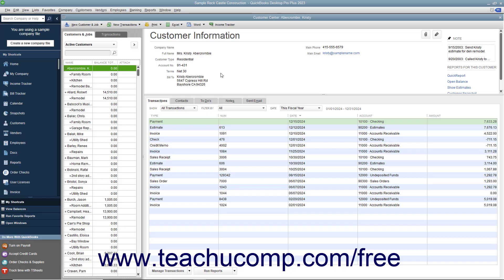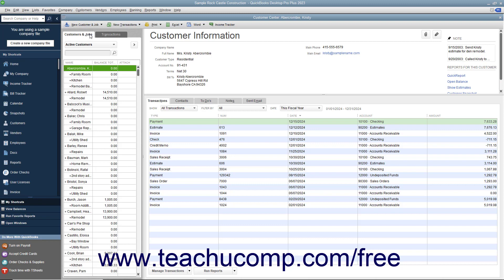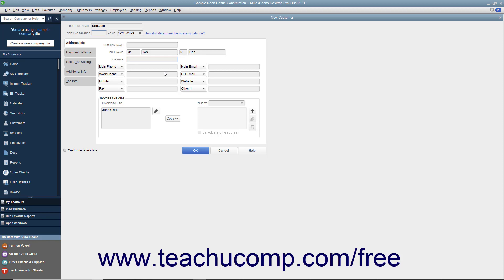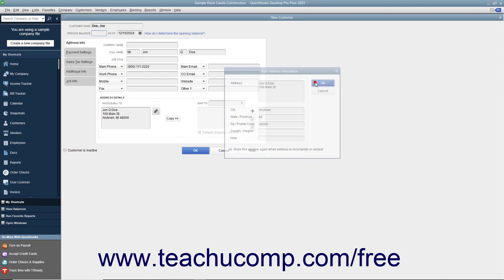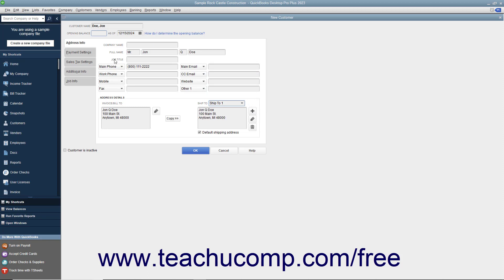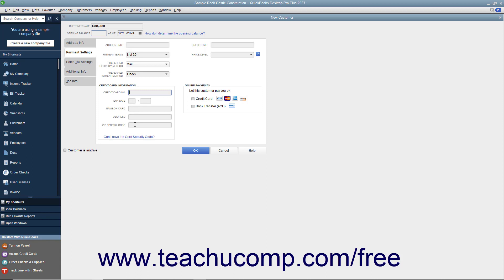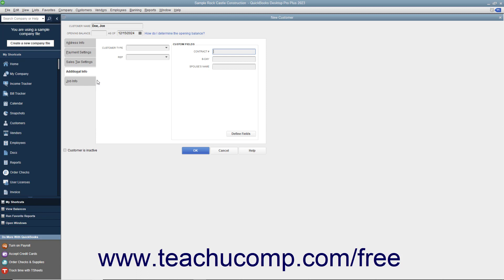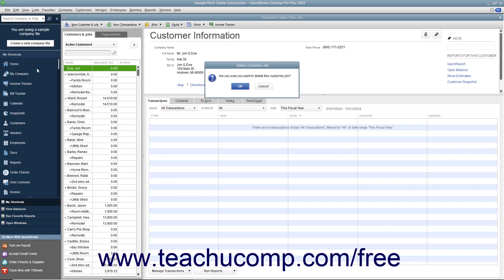How to Use the Customers & Jobs List in Intuit QuickBooks Desktop Pro 2023: A Training Tutorial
This QuickBooks tutorial video shows you how to use the Customers & Jobs list in QuickBooks 2023.

This QuickBooks Desktop tutorial video helps you learn how to use the Customers & Jobs list in QuickBooks Desktop 2023. It shows how to add new customers, edit customers, and delete customers. This video is from our complete QuickBooks training, _Mastering QuickBooks Made Easy_ ™. *To get the full QuickBooks training, please visit:*